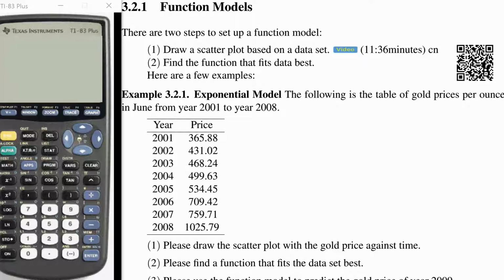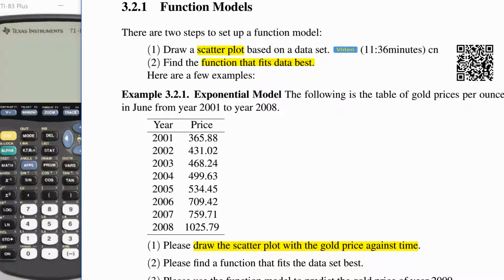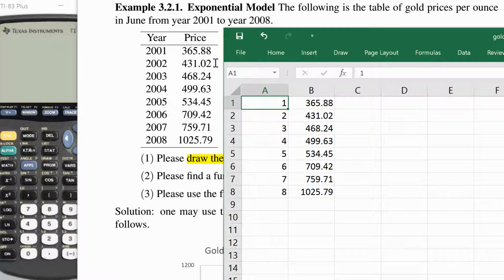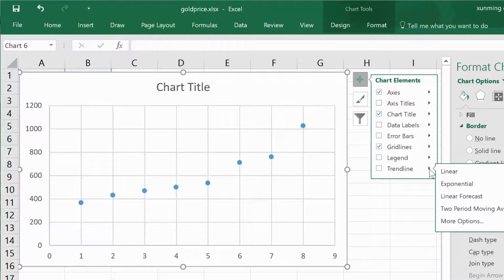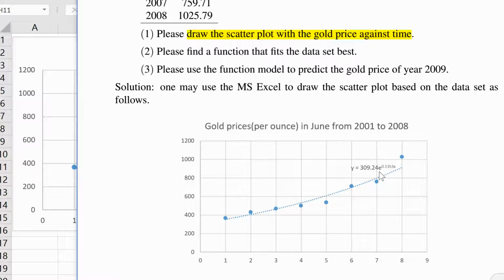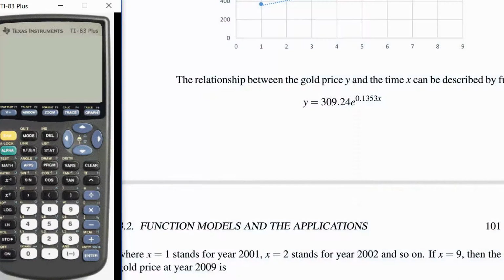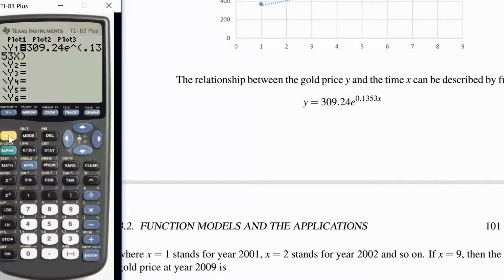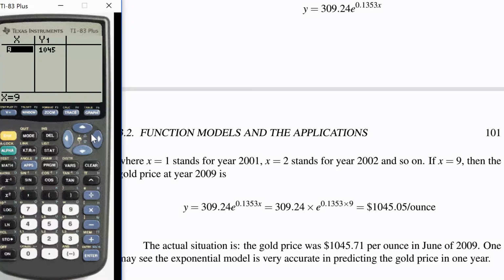expModelEn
The exponential model is introduced based on the actual data set. The applications of Microsoft Excel and Ti-83 calculator are introduced here.